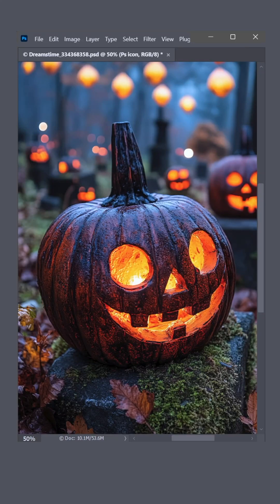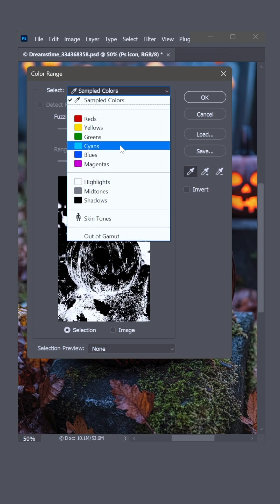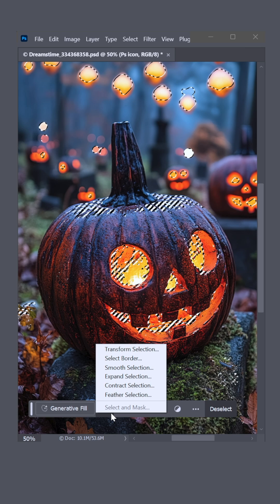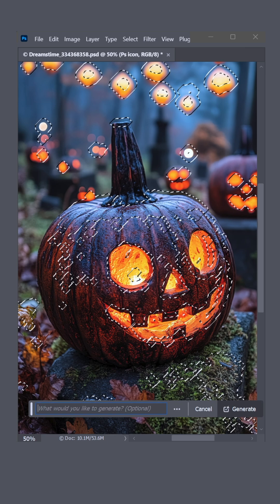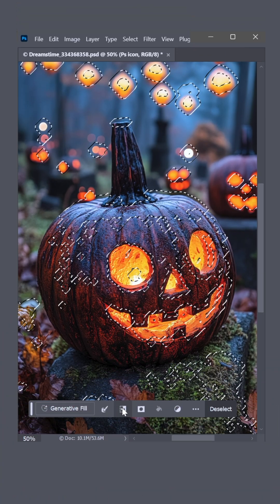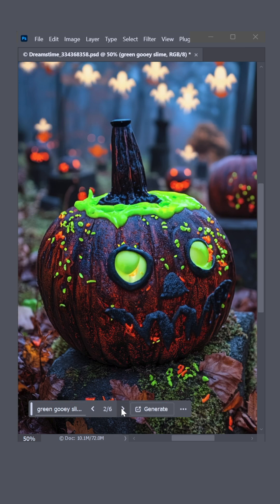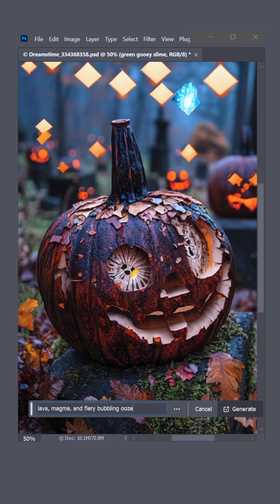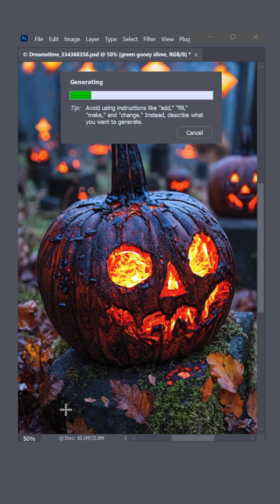Make Any Image Scary with Photoshop AI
Wanna take a spooky image and make it even spookier using generative AI? Welcome to the deepest, darkest catacombs of Photoshop!